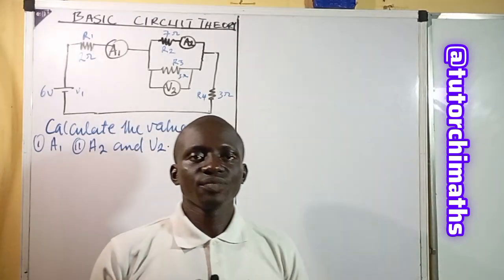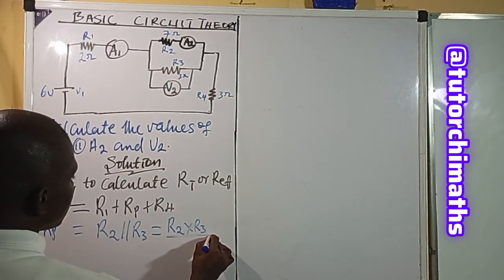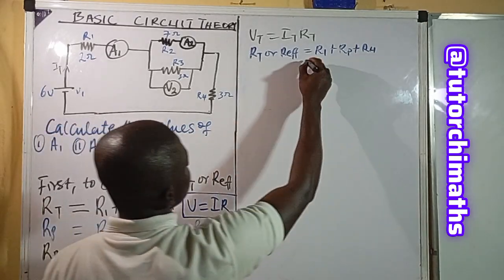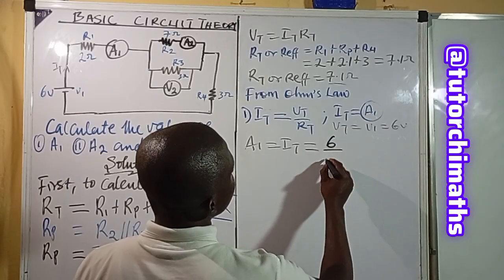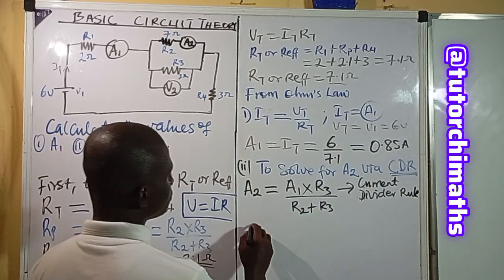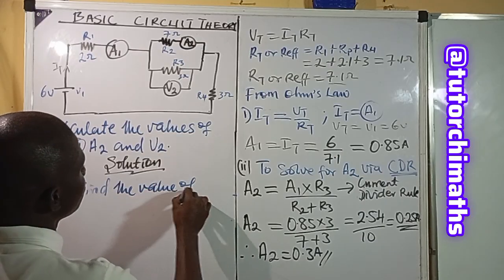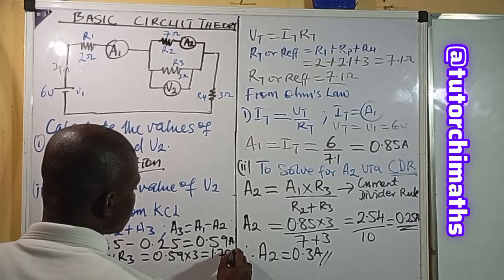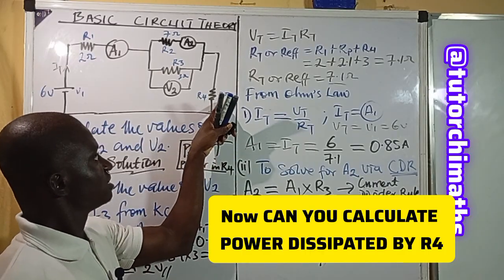BASIC CIRCUITS |Crack Circuit Analysis: Equivalent Resistance & Voltage drop Simplified 👌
Crack Circuit Analysis: Equivalent Resistance & Voltage Drop Made Easy

Master the fundamentals of electrical engineering! In this video, we break down a complete basic circuit analysis problem step-by-step.
You will learn exactly how to identify series and parallel networks, calculate the total equivalent resistance (R_{eq}), and find the specific voltage drop across components using a simple, structured approach. Perfect for physics students, engineering majors, and anyone preparing for electronics exams!
📌 What you'll learn in this walkthrough:
How to simplify a parallel resistor network
Finding total equivalent resistance (R_{eq})
Calculating total current (I_{total}) using Ohm's Law
Determining individual voltage drops (V_2)